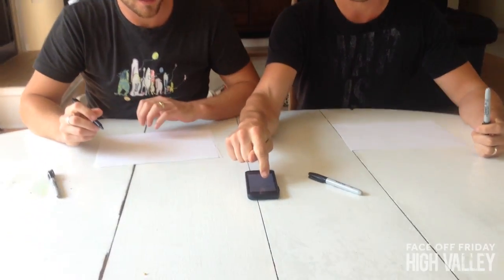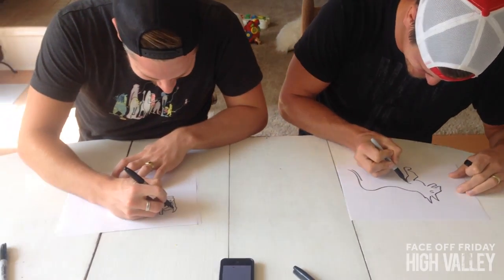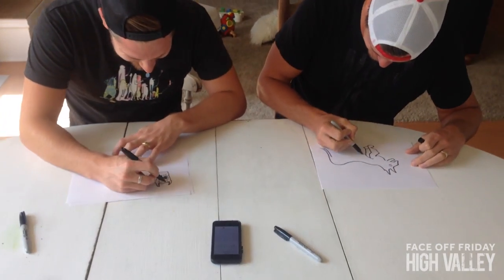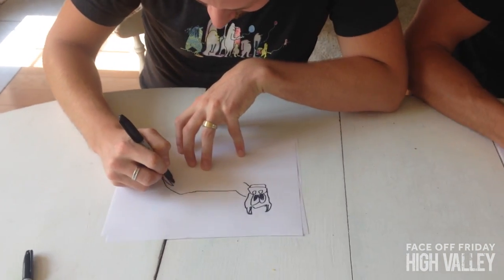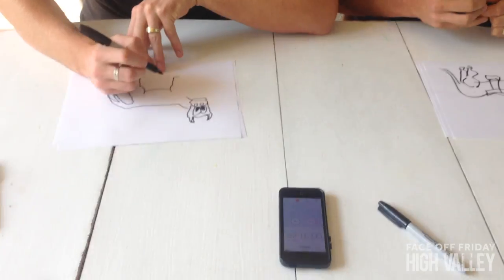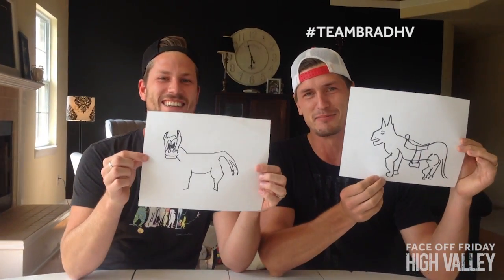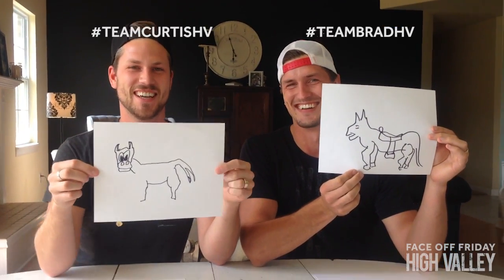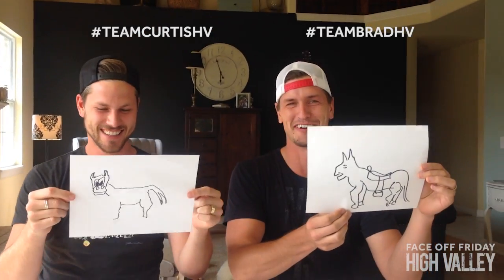High Valley FACEOFFFRIDAY - Drawing a Horse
The guys from High Valley duel to see who can draw the best horse in 30 seconds. Who won, TeamBradHV or TeamCurtisHV?